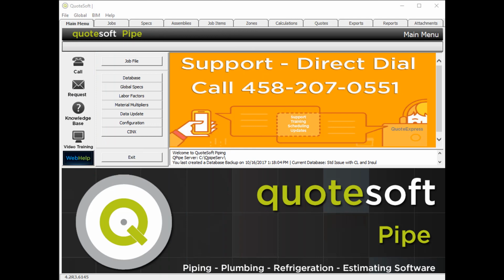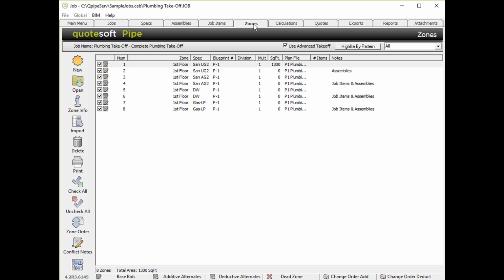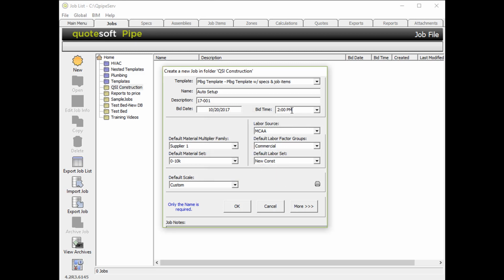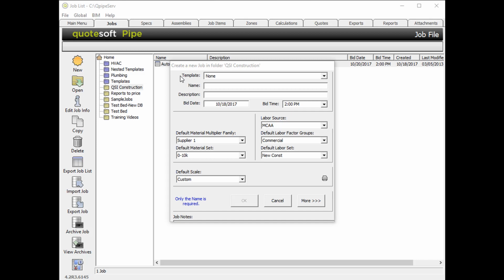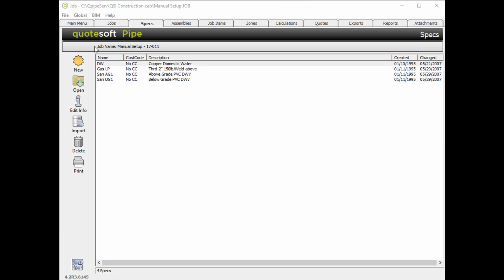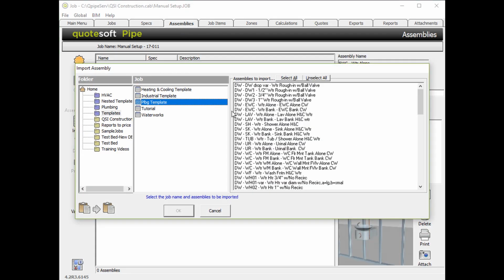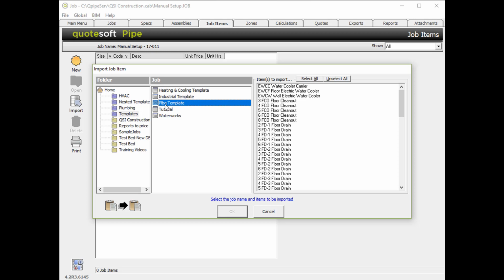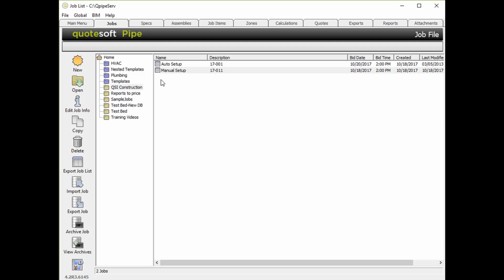QuoteSoft - Pipe - New Job Setup